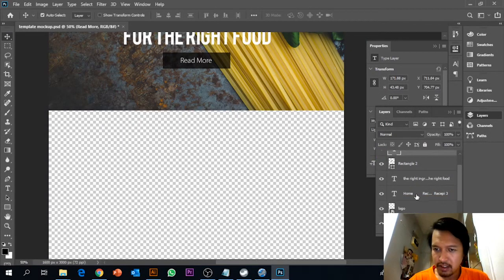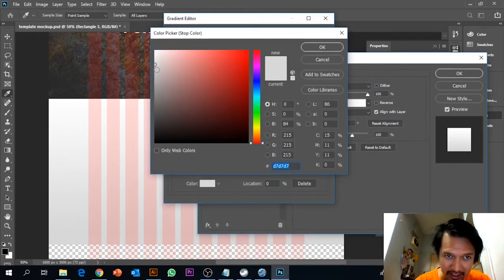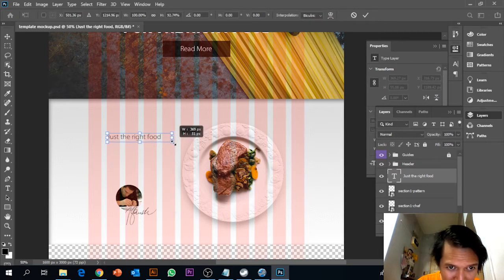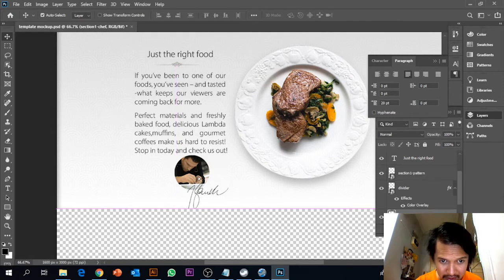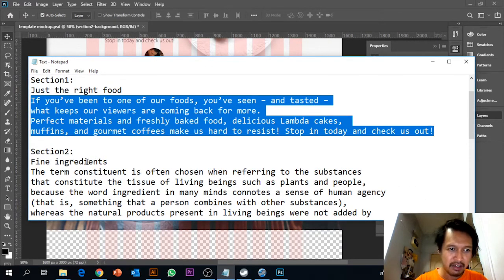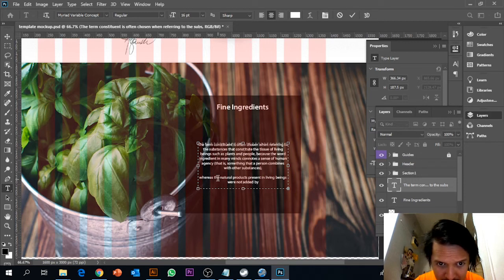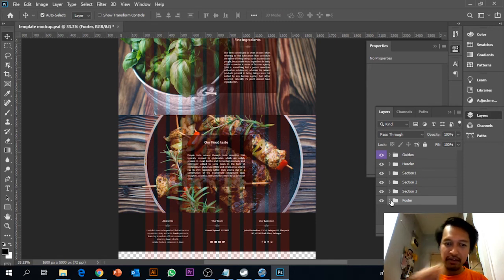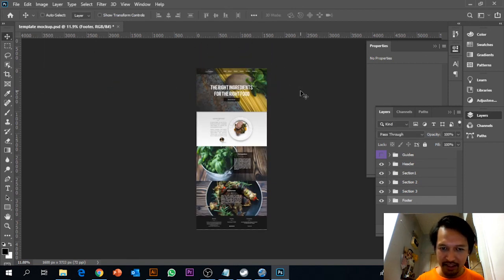Creating web page mock-up using Adobe Photoshop - (part 2)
This a second part of the tutorial of creating web page mockupl. Continuation from previous tutorial before we start making a web page using HTML, we need to make the visual of the website using Adobe Photoshop.
All the design and the composition is done is called a mock-up